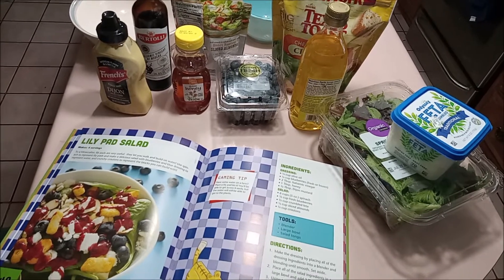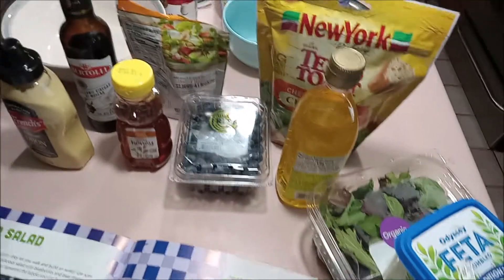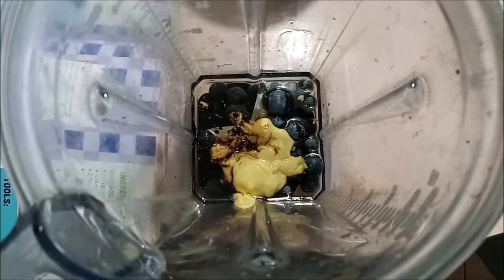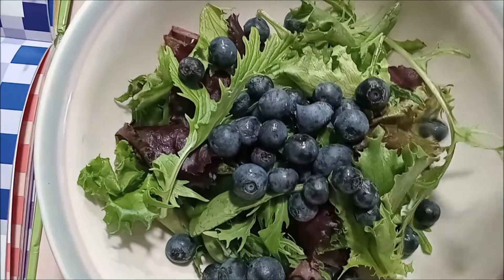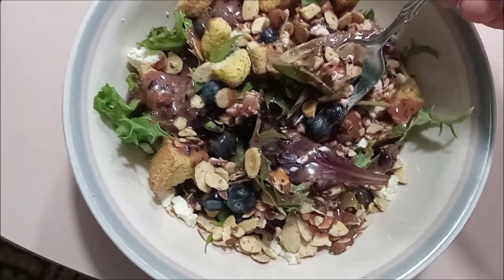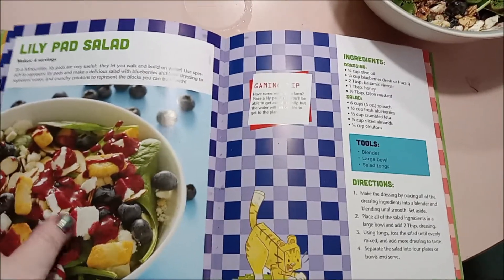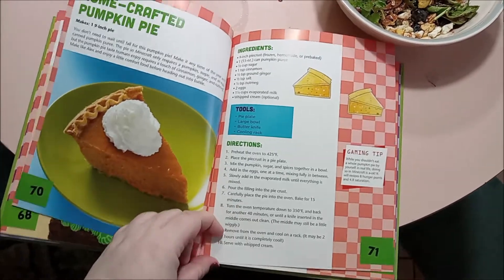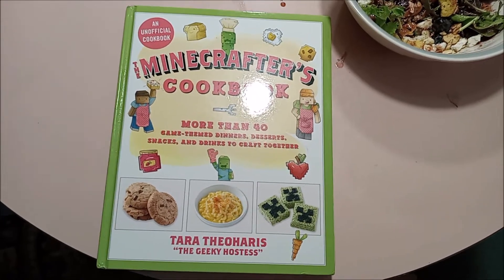Simple but Tasty! Minecraft Lily Pad Salad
From new games to old games, ps4 games, switch games, retro games, steam games, board games, reviews. I do it all and more!

No Politics, Religion, or Hateful slurs and comments.
We are here to have fun and want you to enjoy your time on our channel.

Feel like donating? Now you can help the Pixel Gamer Girls as simple as the price of a coffee.

We have a discord! Come join us to talk!